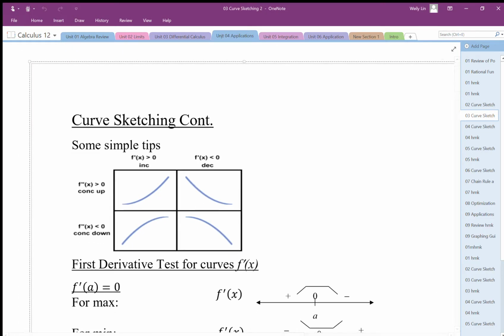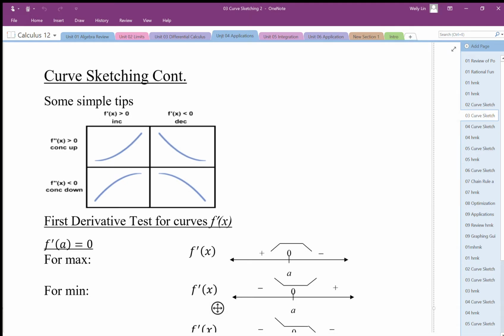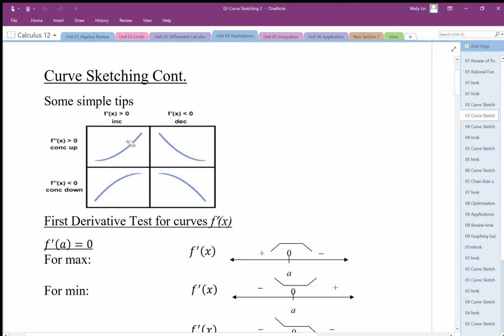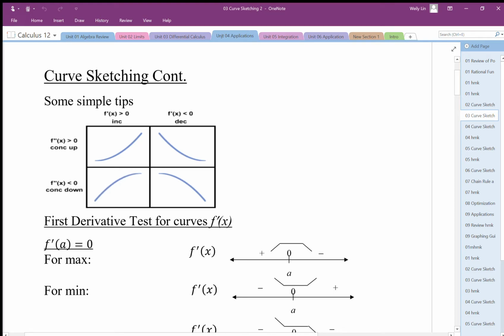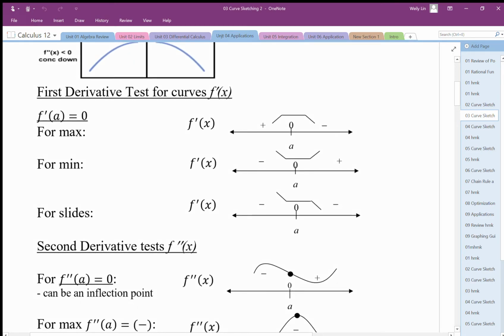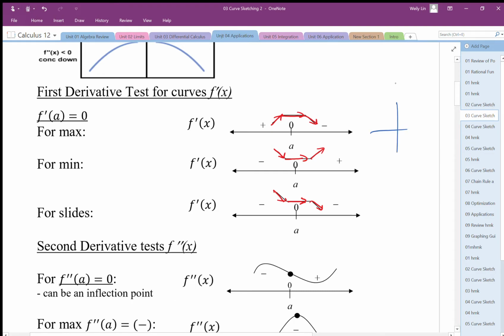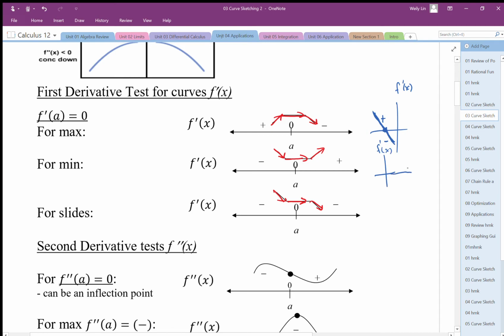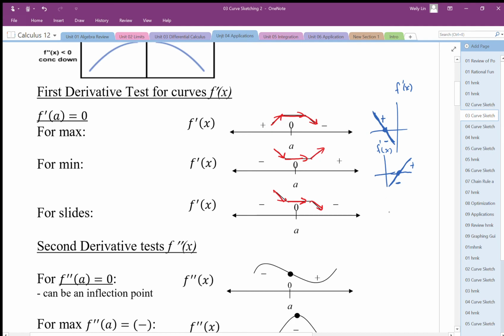03 Curve Sketching 2 Part1